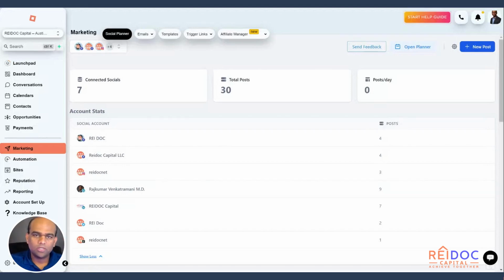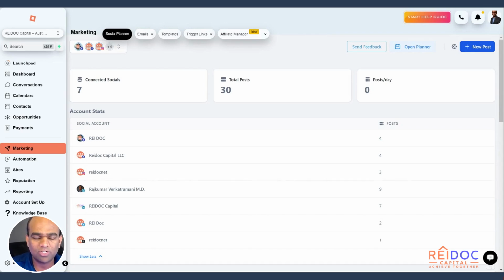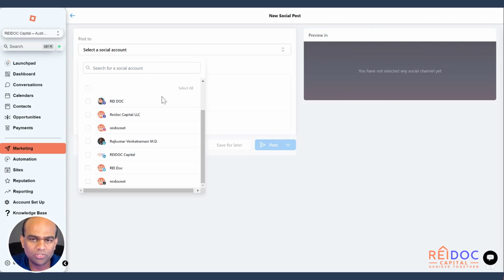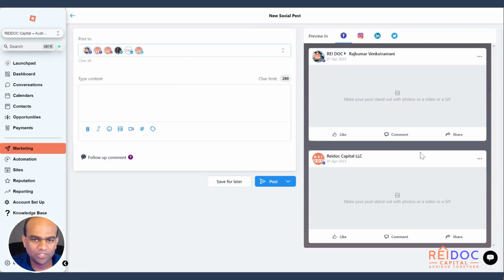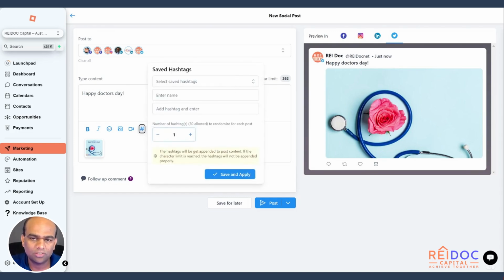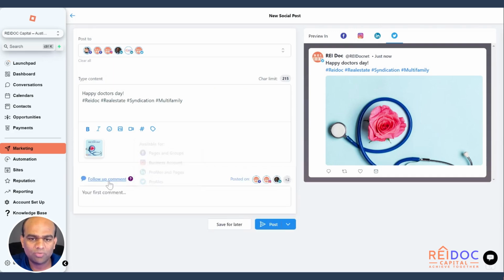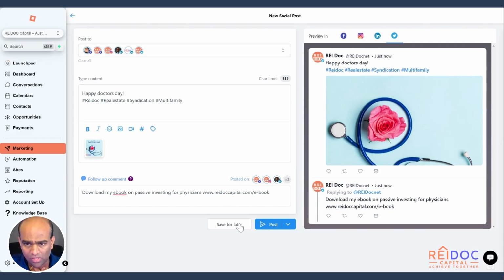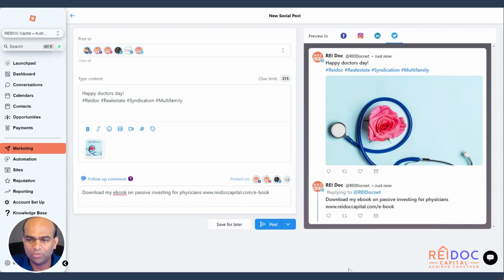Automate Social Media Posts Using Go High Level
Simplify your social media management with our tutorial on how to Automate Social Media Posts using the potent tool, Social Planner in Go High Level. Join us as we guide you through the process of harnessing the capabilities of Social Planner to streamline your social media workflow and save precious time.

In this insightful video tutorial, we'll demonstrate how Social Planner can be your ultimate ally in scheduling, publishing, and analyzing your social media content all in one convenient location. Discover the efficiency and effectiveness of automating your social media posts with Social Planner.

Looking for a customized CRM solution to streamline your capital raising efforts? to learn more and get started today!